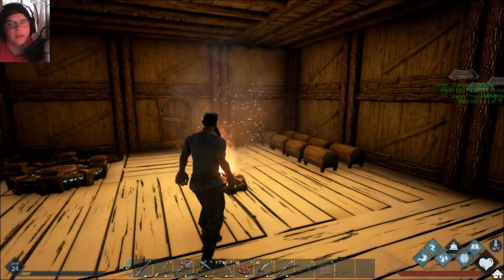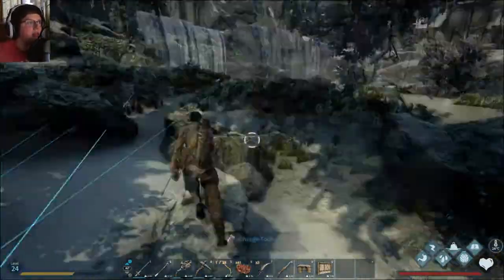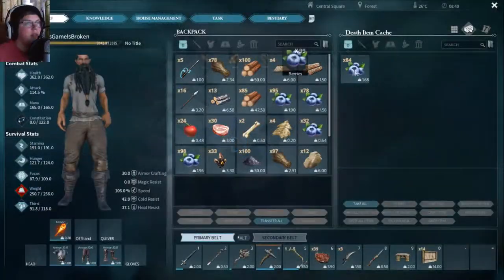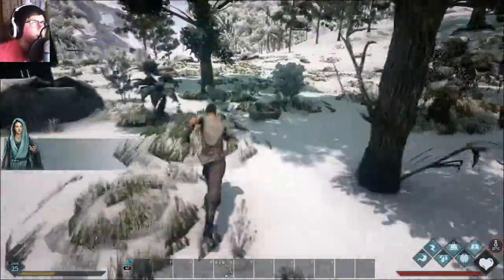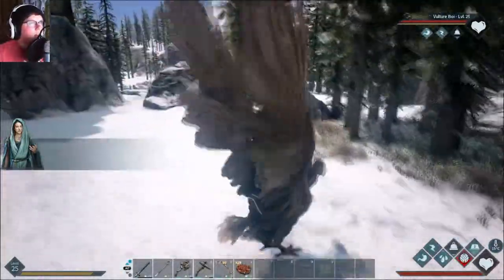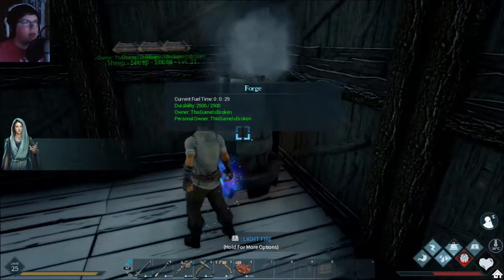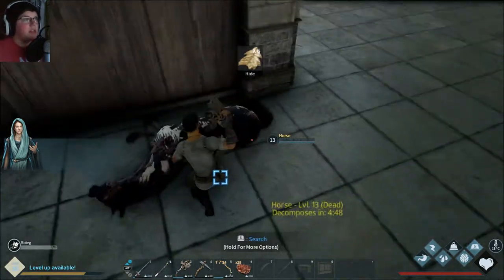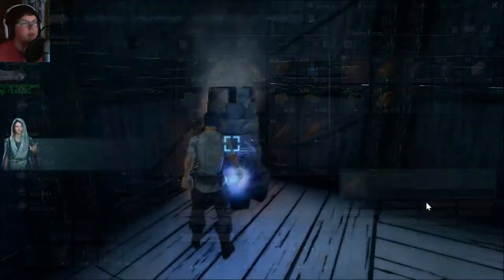Episode 5 - KRAMPUS ENCOUNTER (Dark and Light)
Hello everybody, AquaGear here! In today's video we continue with Dark and Light and encounter a Krampus!

Links!

Q&A!

- Chrono Cross